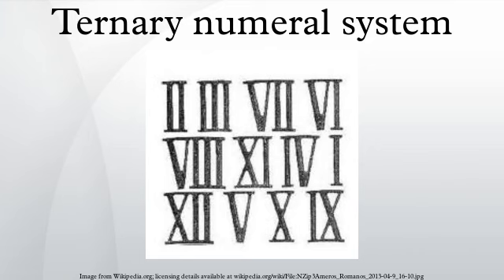Ternary numeral system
Ternary is the base-3 numeral system. Analogous to a bit, a ternary digit is a trit. One trit contains  bits of information. Although ternary most often refers to a system in which the three digits 0, 1, and 2 are all non-negative numbers, the adjective also lends its name to the balanced ternary system, used in comparison logic and ternary computers.